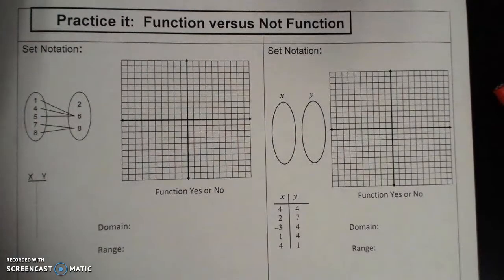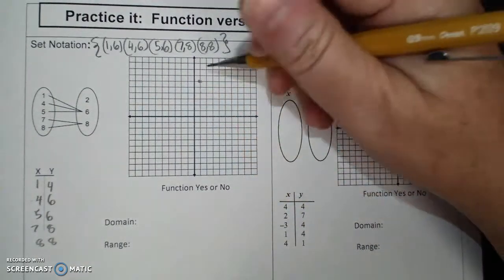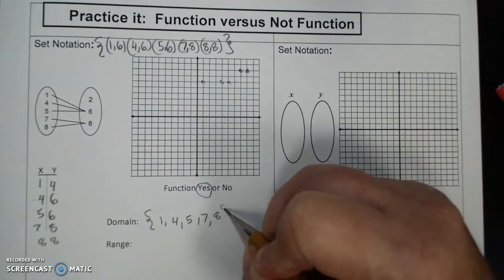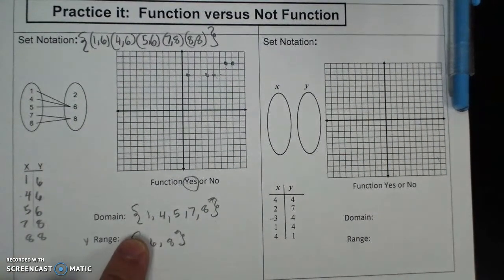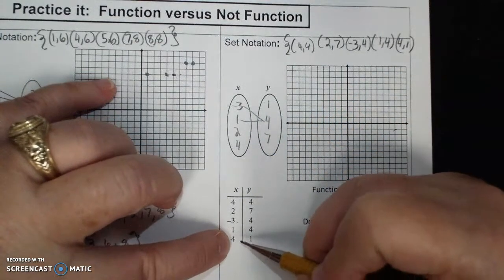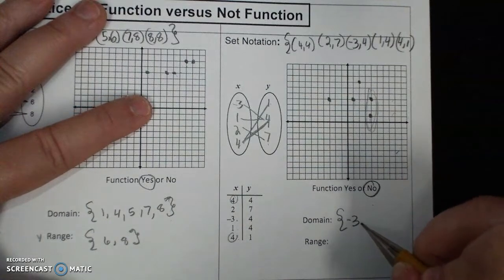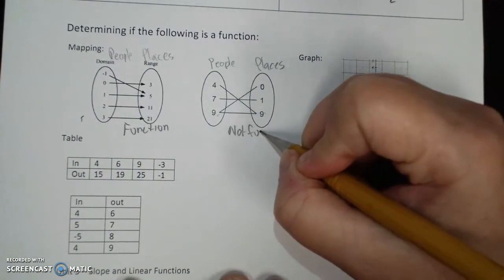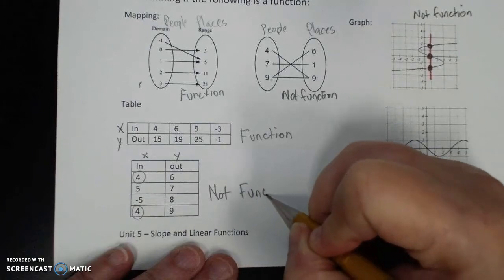Practice 4-1 Function vs Not Function - 7th Adv